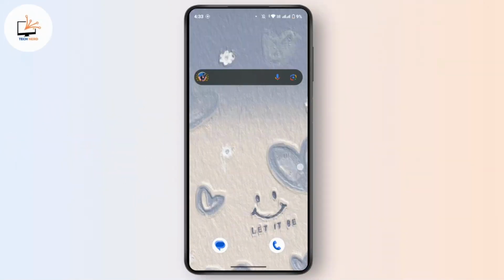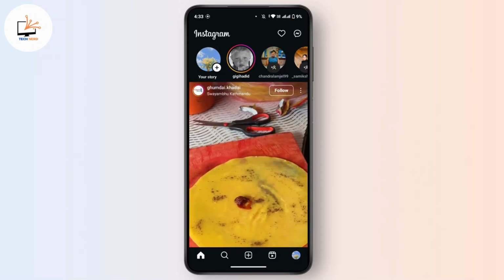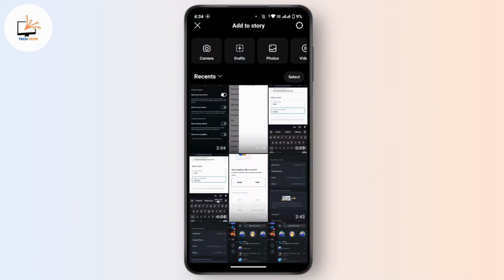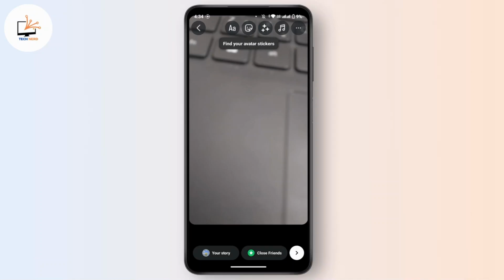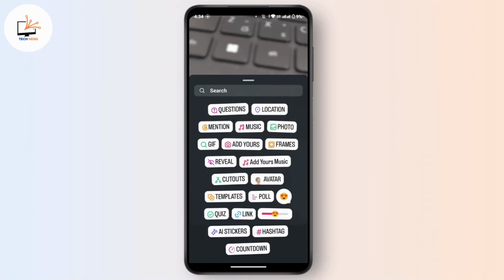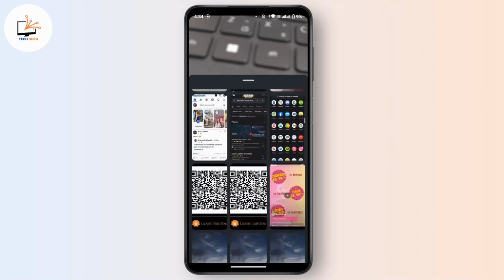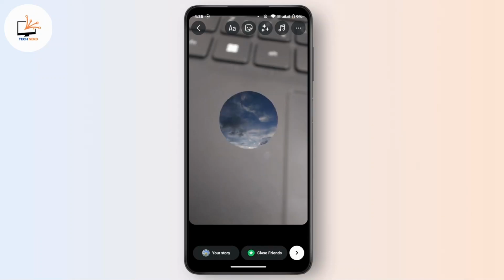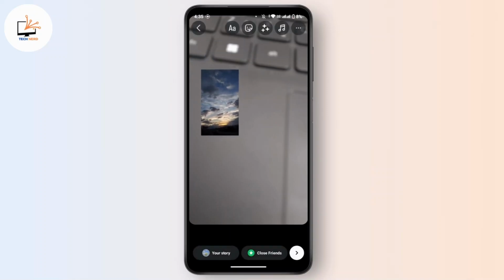How to Add Multiple Photos in Instagram Story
"Learn how to easily add multiple photos to your Instagram story in this step-by-step tutorial. Whether you're using an Android device or simply looking to enhance your Instagram stories, we've got you covered!

In this video, you'll discover how to add multiple photos in one Instagram story. You'll also learn various methods to put multiple pictures on your Instagram story and how to share multiple photos on one Instagram story.

Timestamps:
0:00 Introduction
0:20 Step 1: Accessing Your Instagram Story
0:45 Step 2: Adding Multiple Photos
1:15 Step 3: Adjusting and Posting Your Story

add multiple photos to instagram story
how to add multiple photos in instagram story android
how to put multiple pictures on instagram story